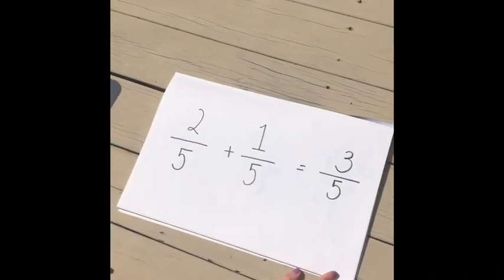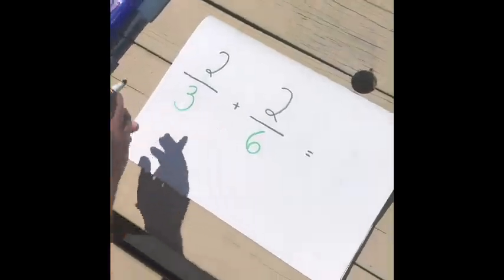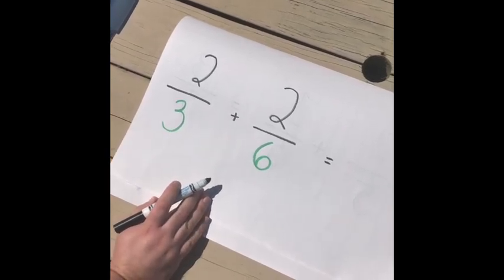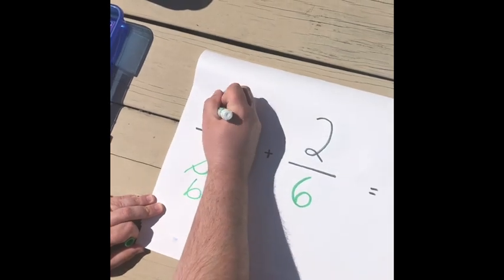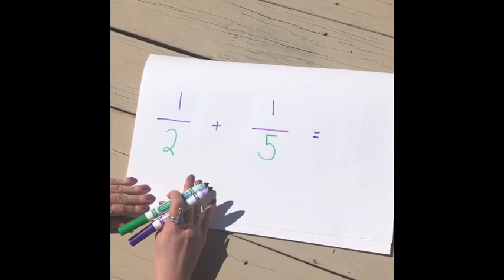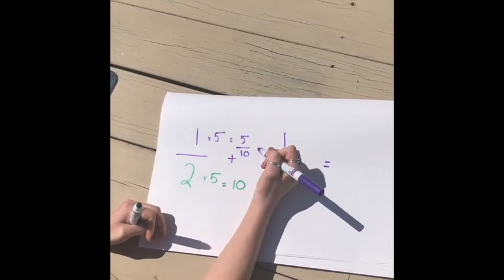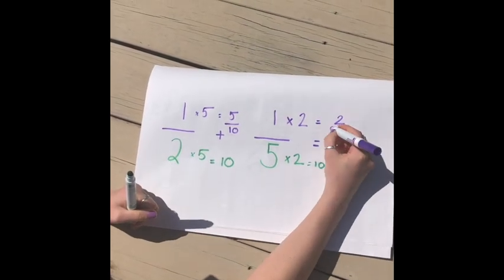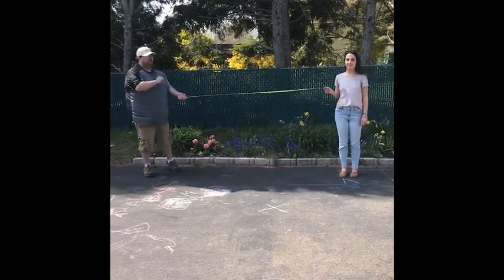Six-Feet-Apart Math with the Murray's | Adding Unlike Fractions